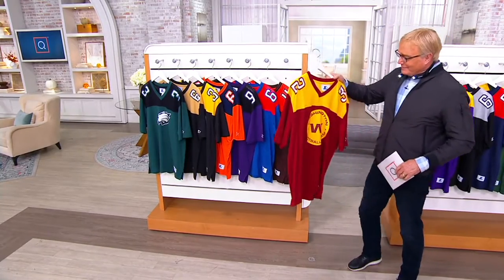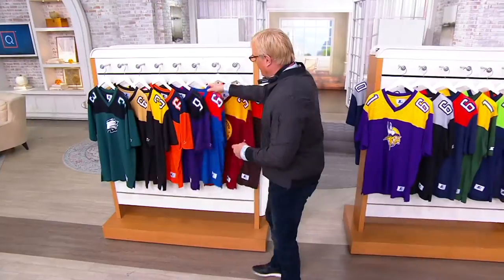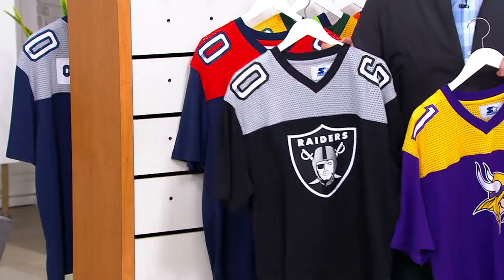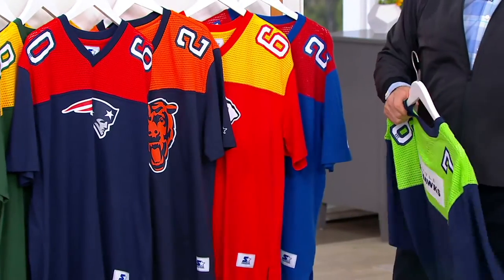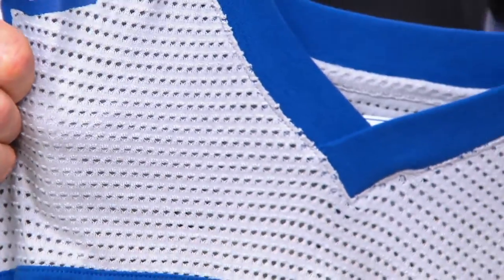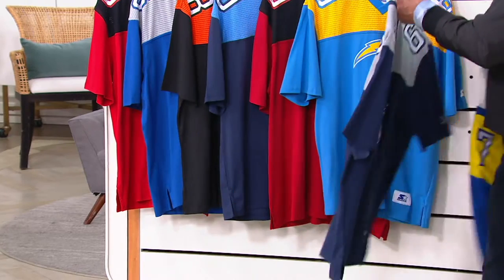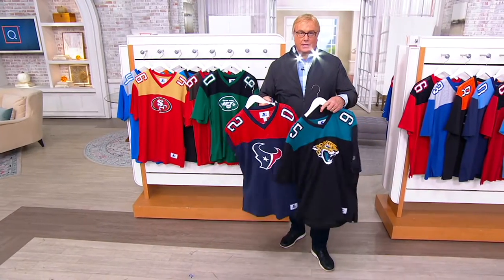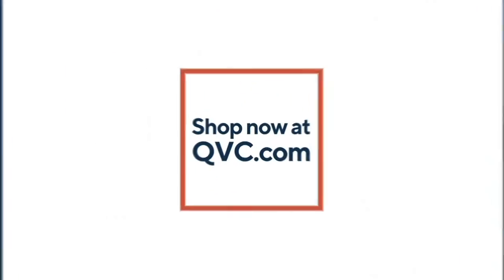NFL Men's Short Sleeve Jersey Tee on QVC